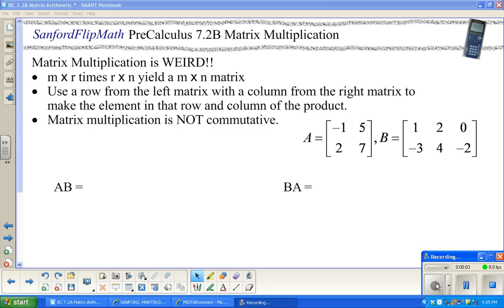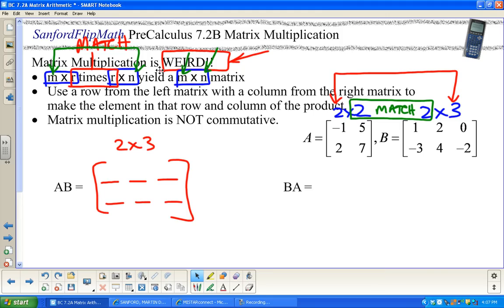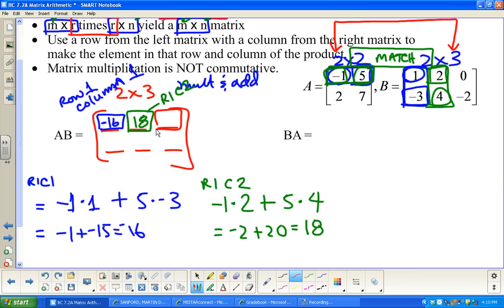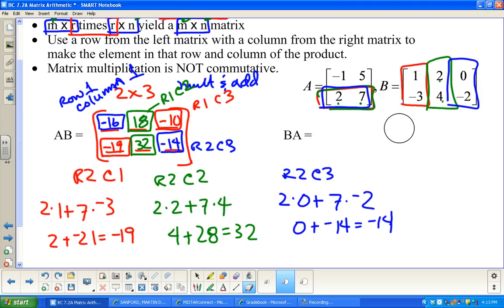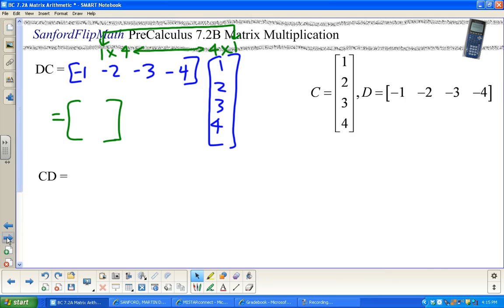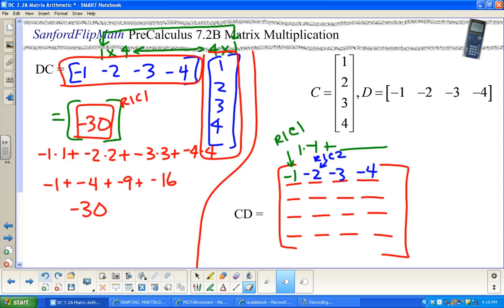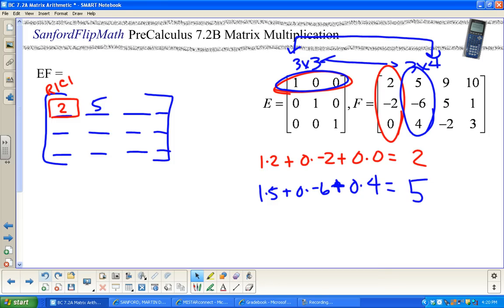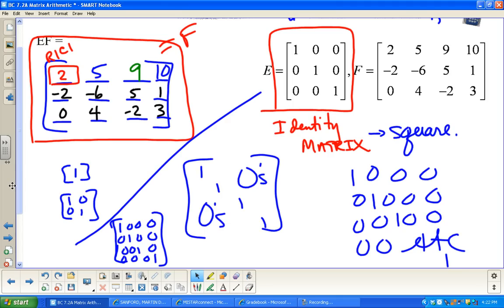SanfordFlipMath PreCalculus 7.2B Matrix Multiplication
Matrix Multiplication--Examples and Identities.